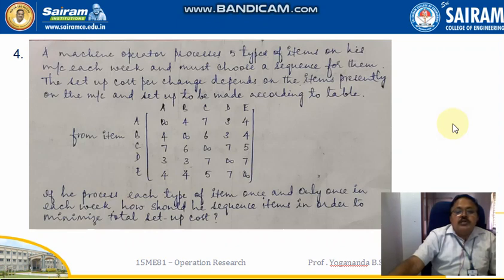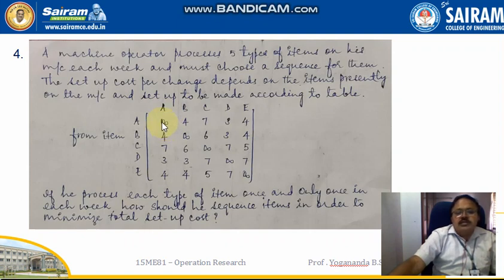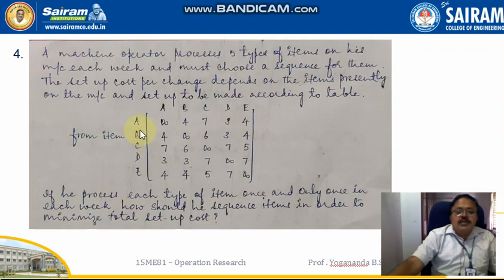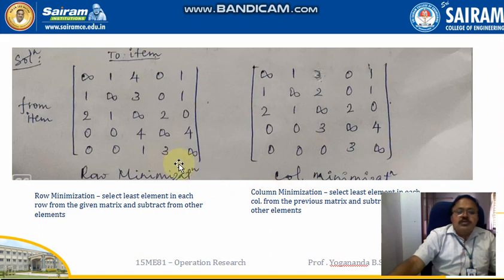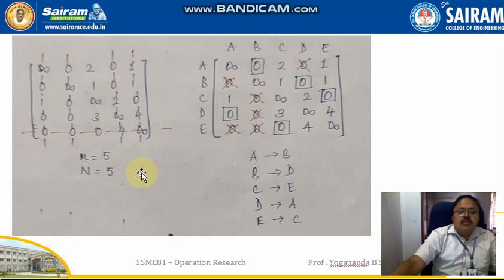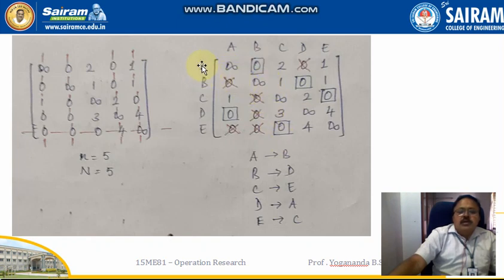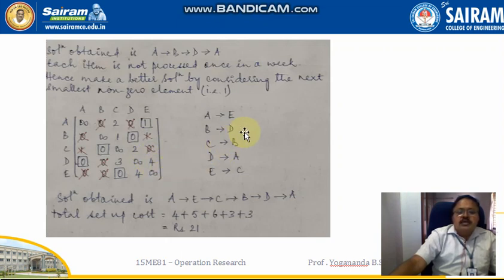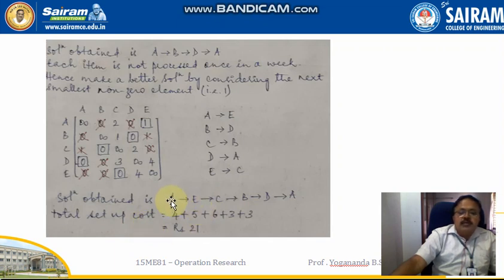Lecture Video_15ME81_Module 3_Job Assignment 4_Yogananda